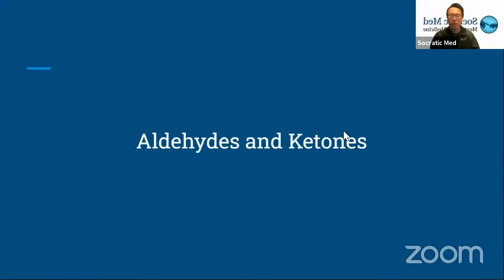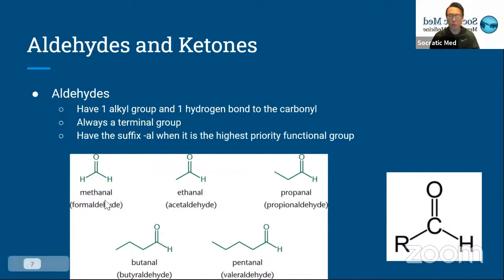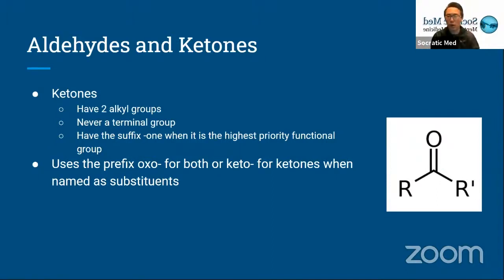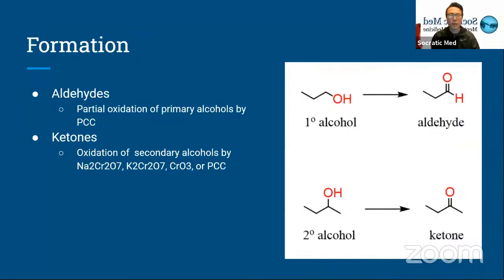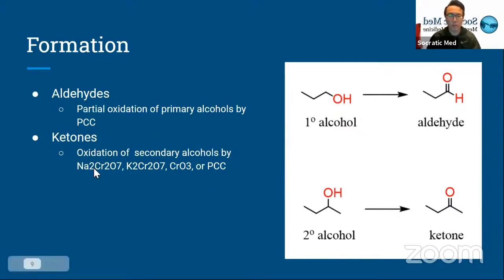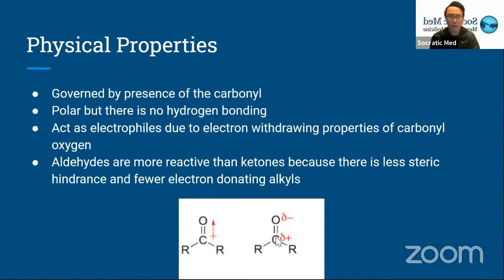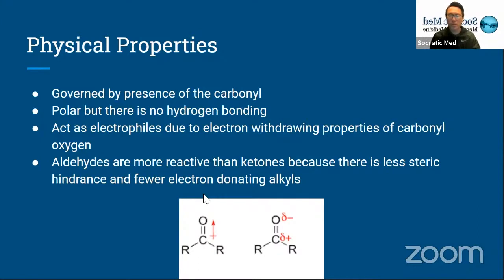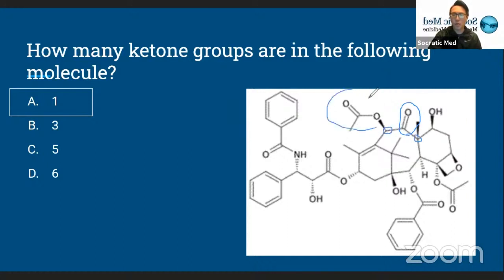MCAT Org. Chemistry Aldehydes, Carboxylic Acid Derivatives - Topic 1/5: Aldehydes and Ketones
MCAT tutor David reviews Aldehydes and Carboxylic Acid Derivatives from the CHEM/PHYS section of the MCAT, from the Aldehydes and Ketones part of the Aldehydes and Carboxylic Acid Derivatives lecture.